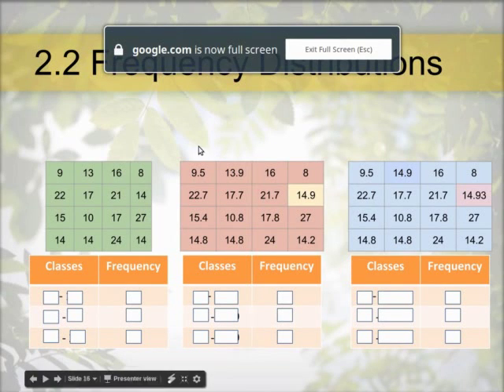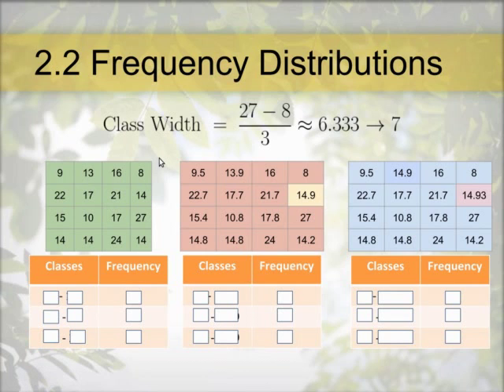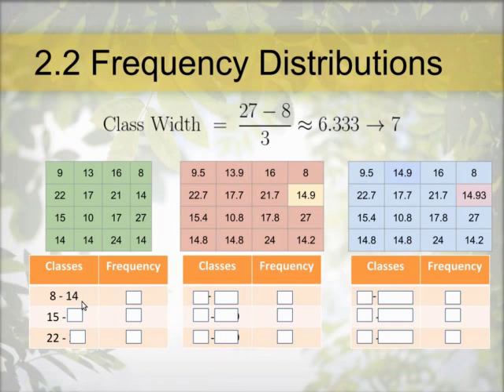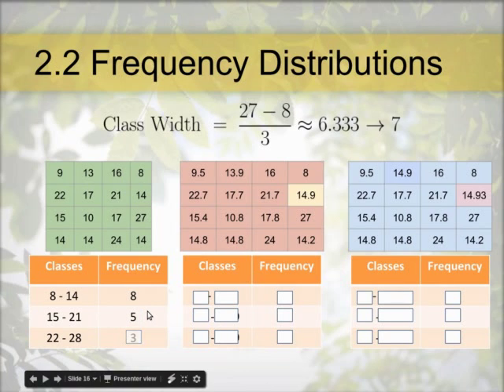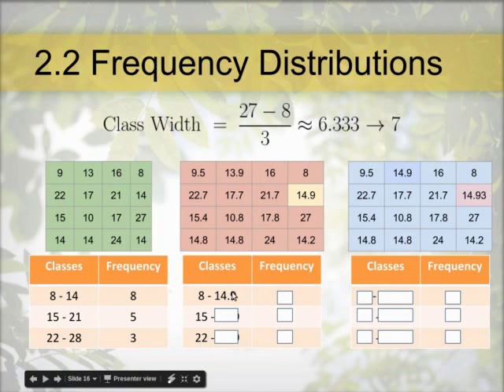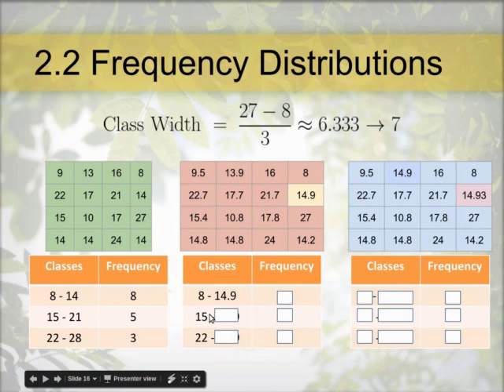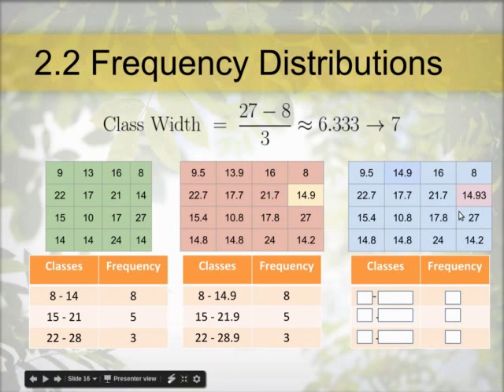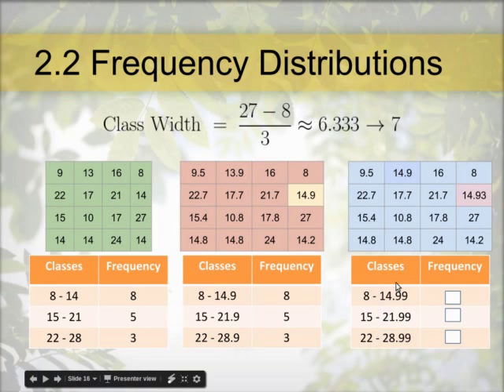2 2b GFDT with Decimal Data